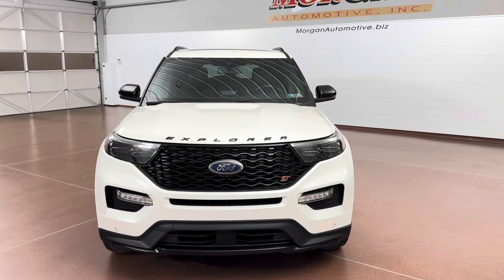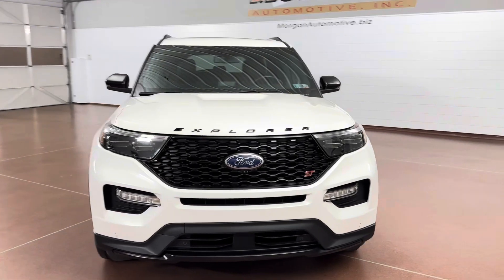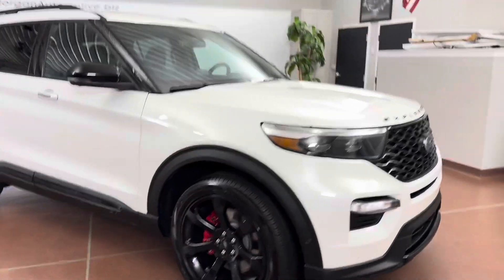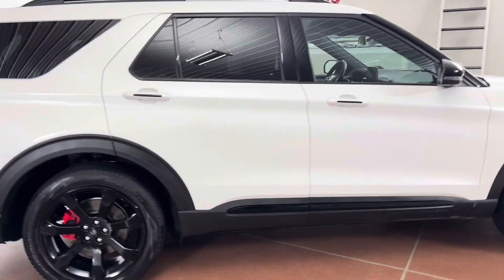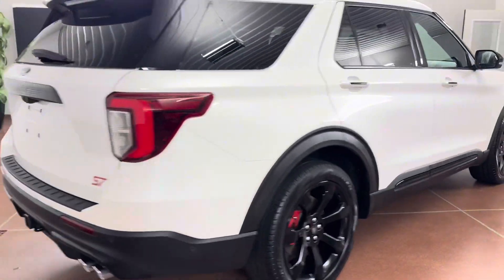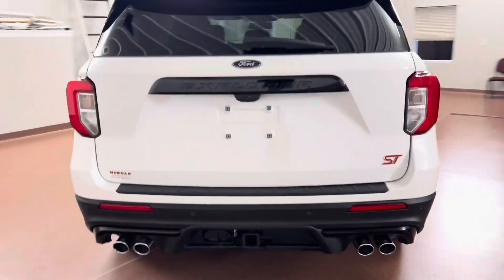2021 Ford Explorer ST AWD